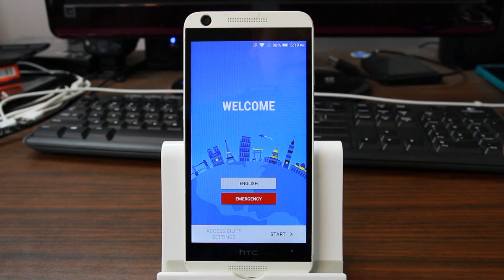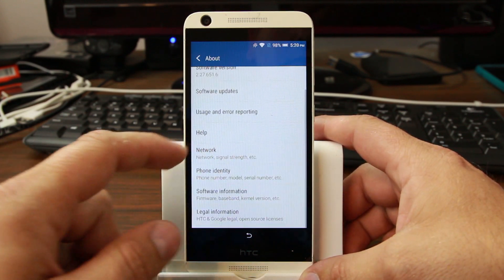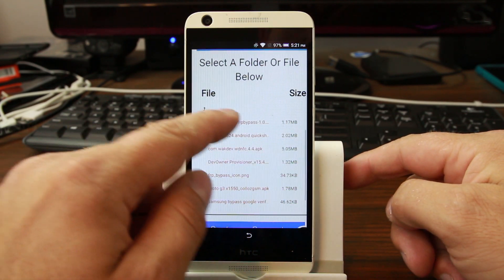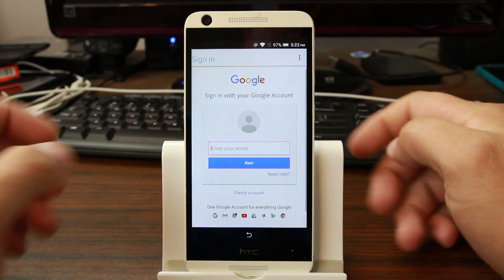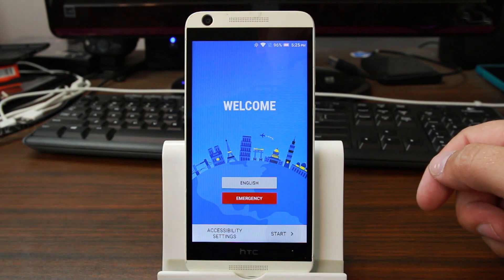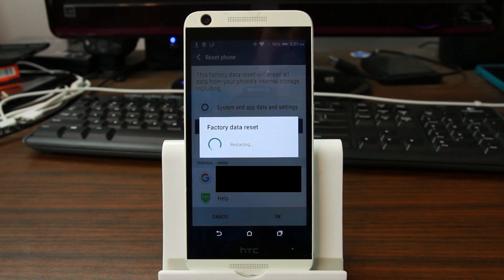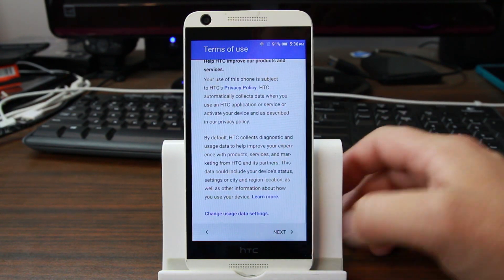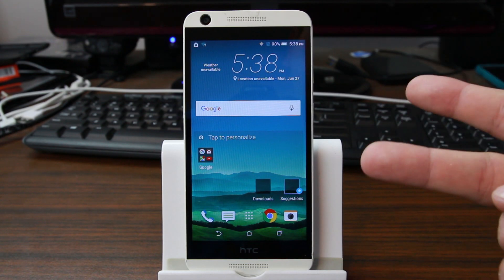How to Bypass FRP on your HTC device Desire M8 M9 & 10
How to Bypass FRP on your HTC device Desire M8 M9 & 10. this method probably works on many other devices as well. try it on yours. click show more to see the links needed below.